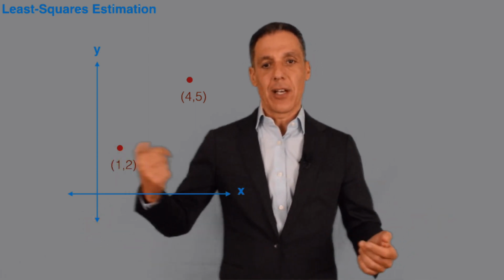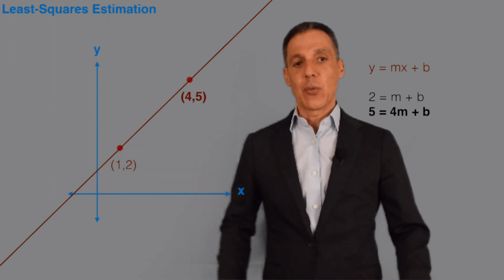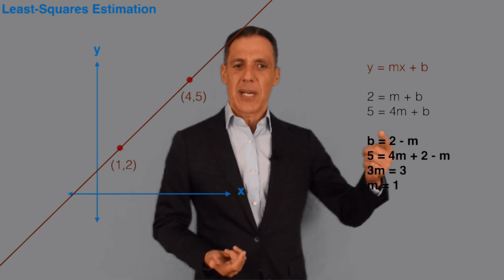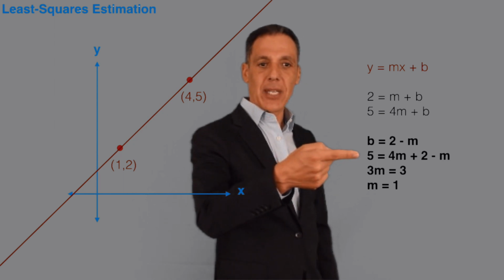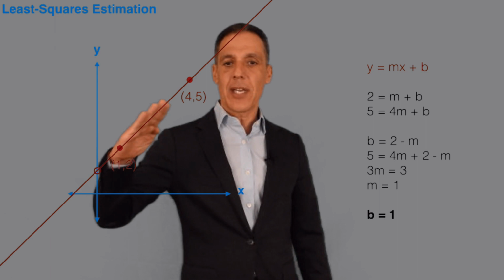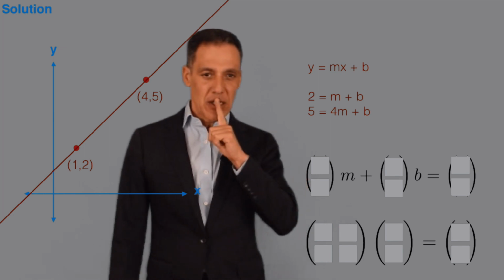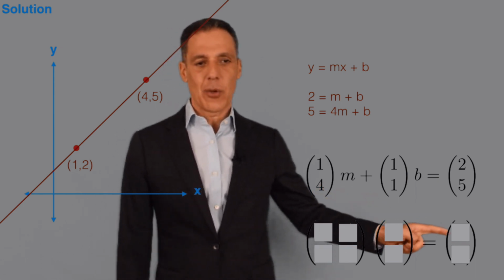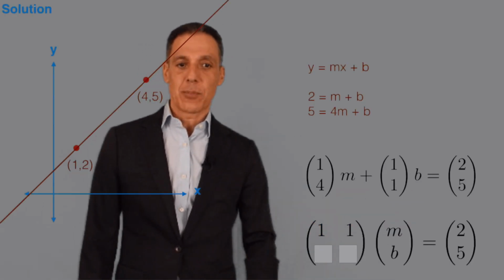Data fitting: least-squares: y=ax+b (n constraints, n unknowns)